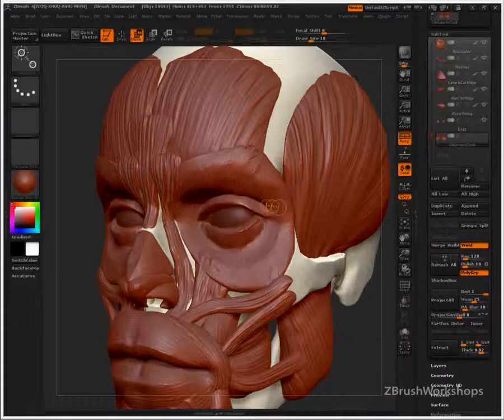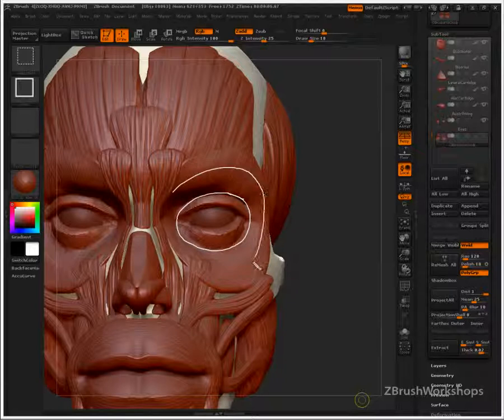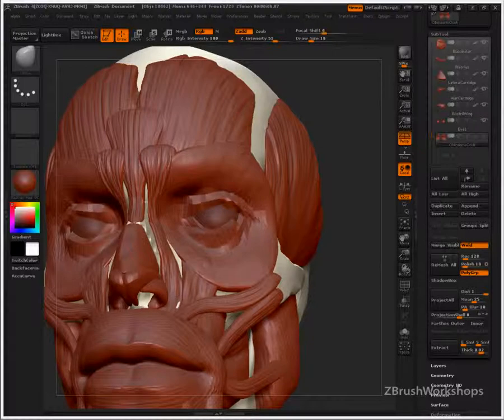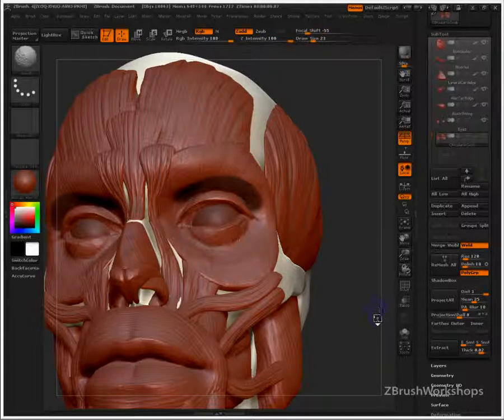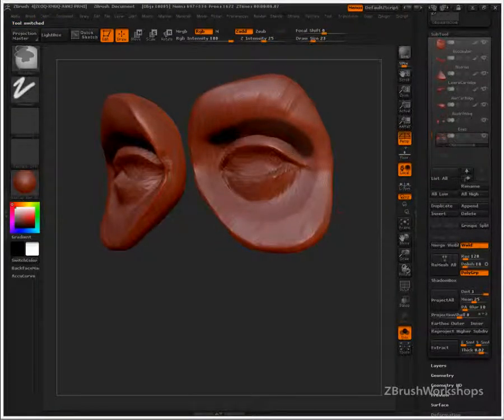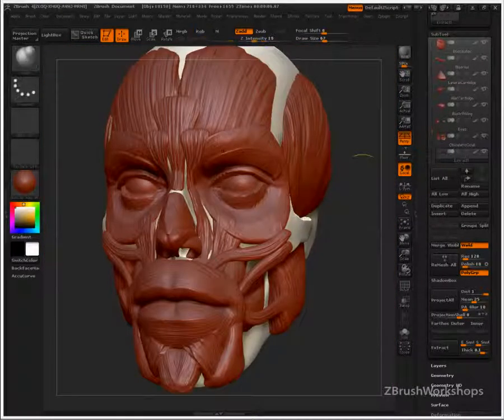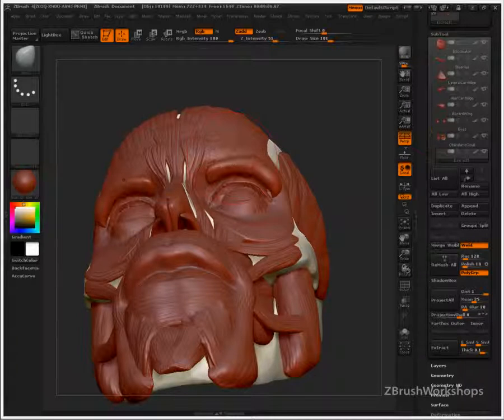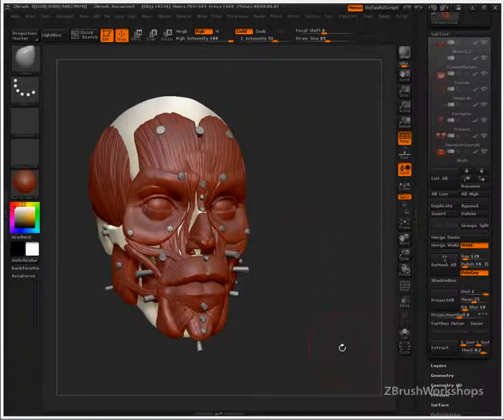Z_BRUSH\Obicularis Oculi_PART_2\VIDEO_25